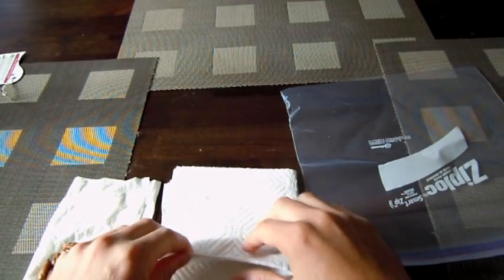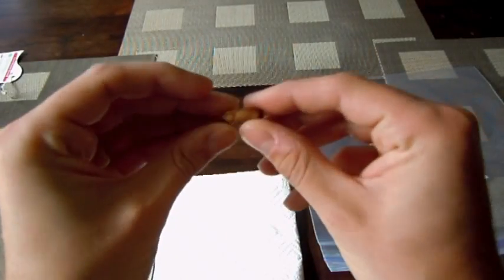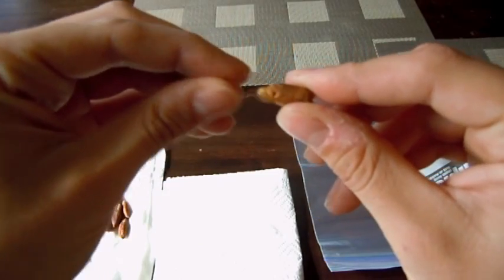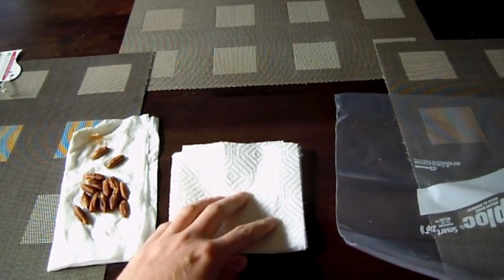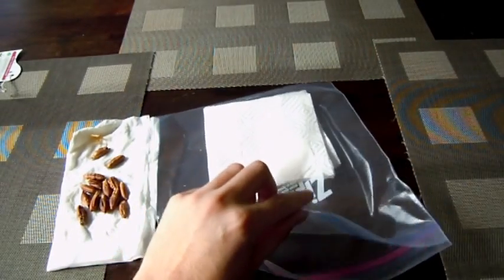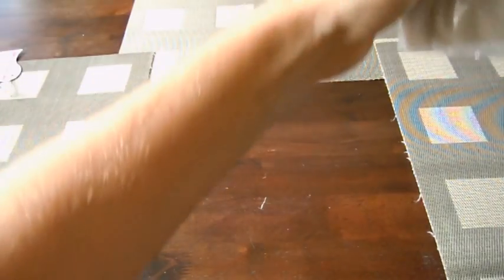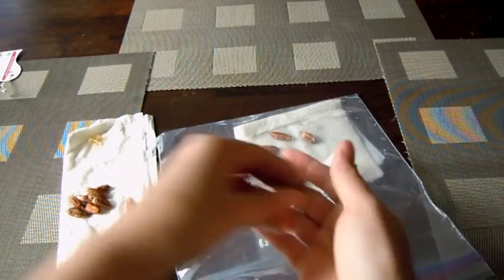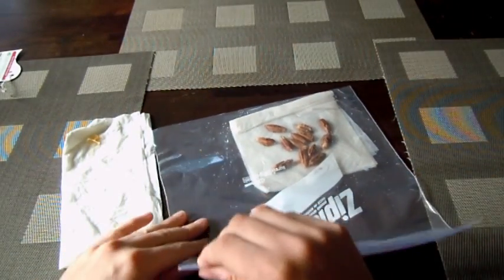Growing a Date Palm from Date Pits Experiment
I was watching some YouTube Videos for things to try and i discovered Jane on "MyInspiredCreation" growing date palms from seed... so i thought i would give it a whirl :) check back later for updates :)